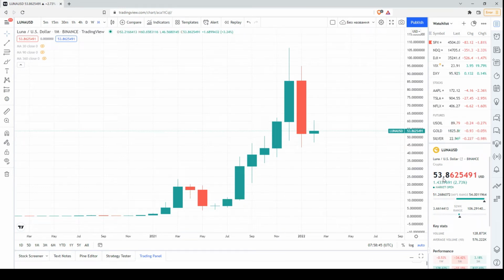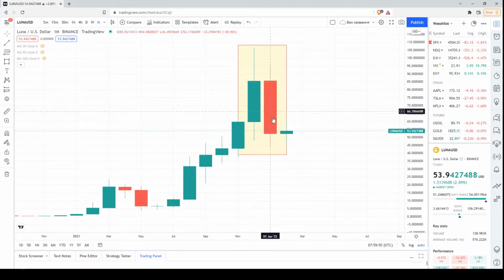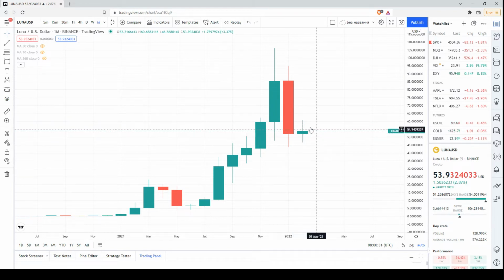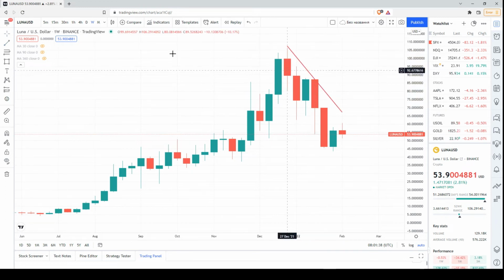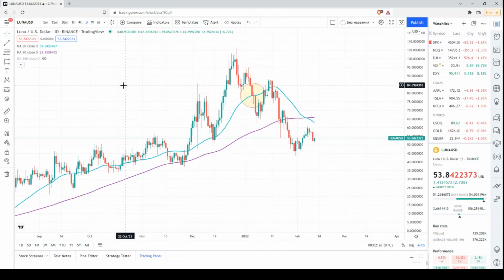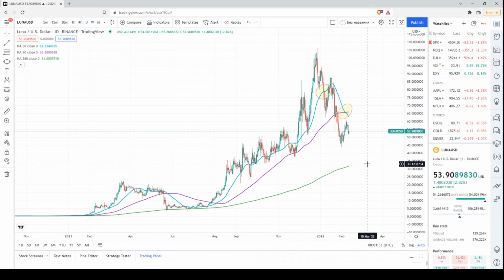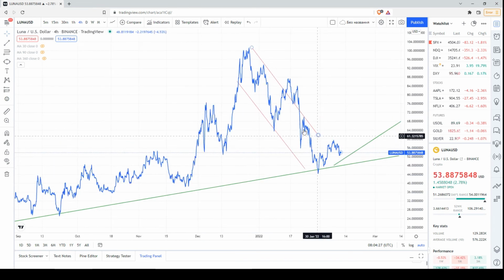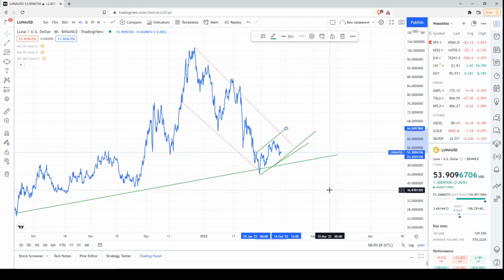Technical Analysis: Terra (LUNA/USD) | 11.02.2022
Today, I analyzed the price chart of Terra (LUNA/USD) in detail, by using Technical and Candlestick analysis in different time frames.

*A few words about me:

Just to let you know: I've been working professionally as a currency analyst for the last 15 and a half years, and as a cryptocurrency analyst for the last 4 and a half years.

**Important!

Join the leading crypto exchange Bittrex: Join the leading crypto exchange Bittrex